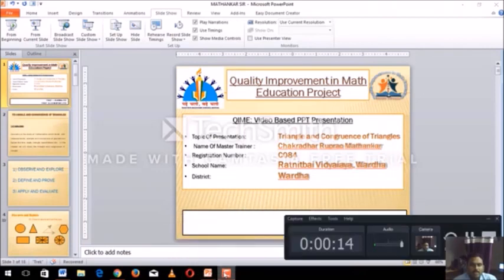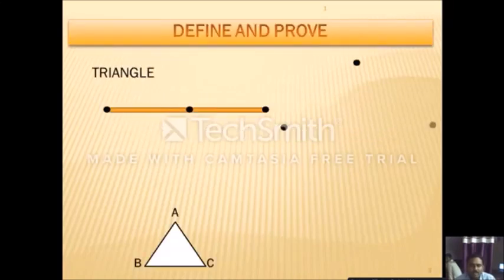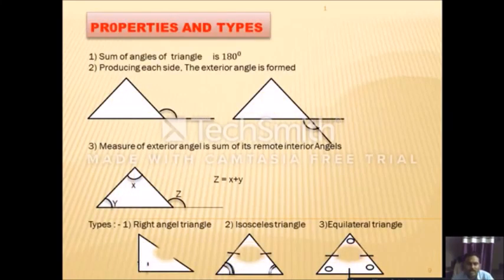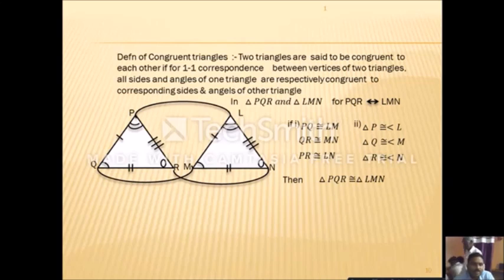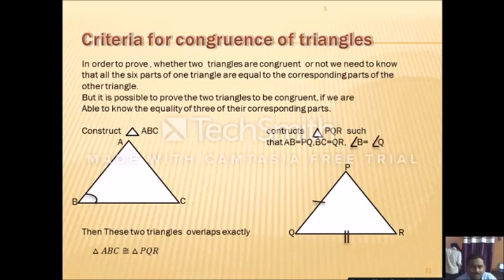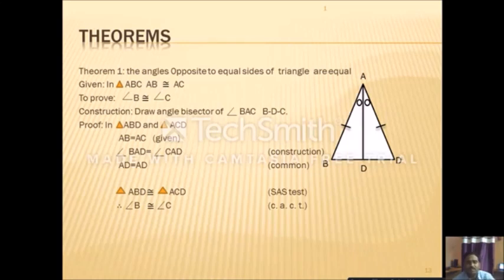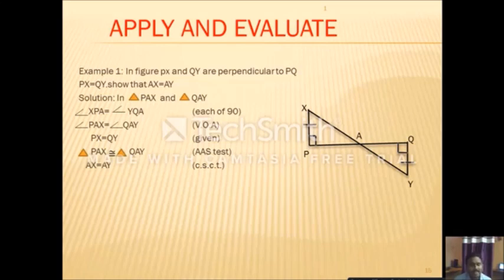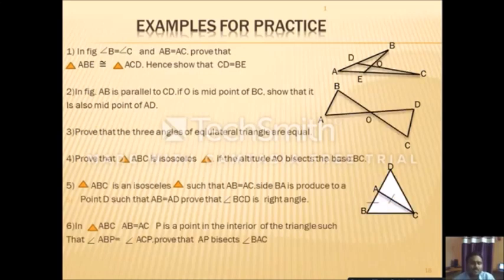Congruence - II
By: Chakradhar Ruprao Mathankar
In English